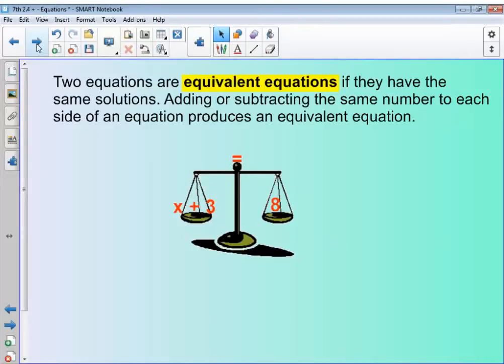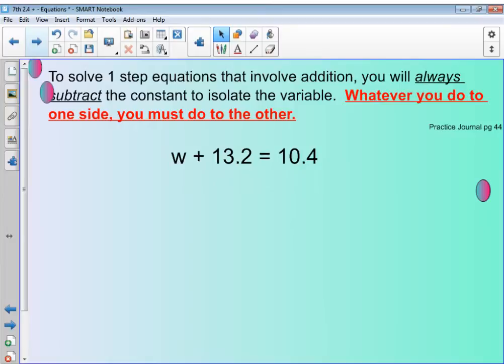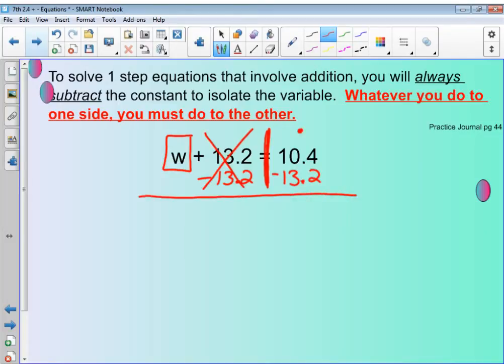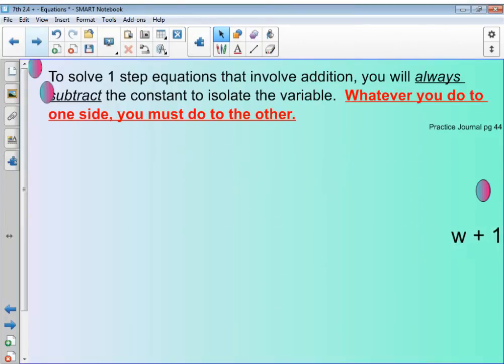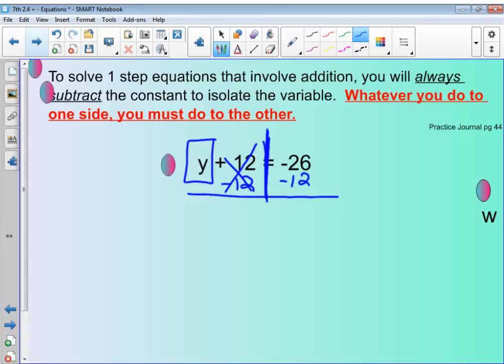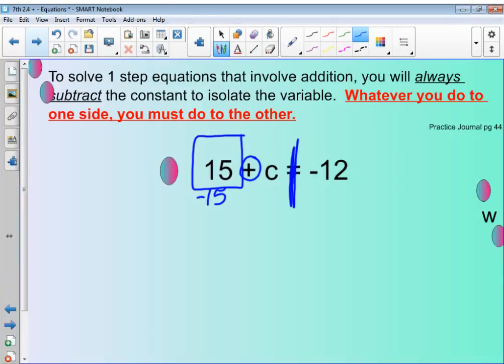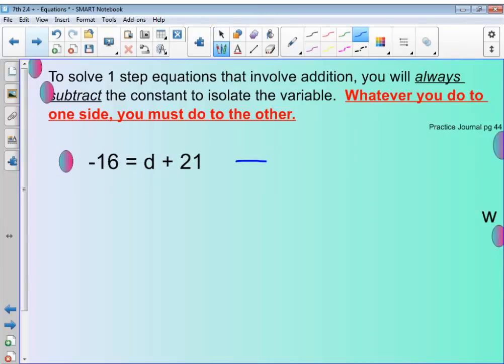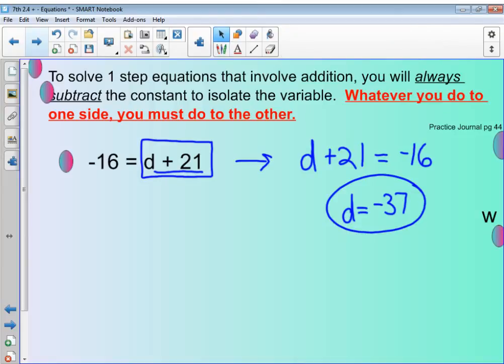7th Lesson 3.3 (1) 1 Step Equations - Adding